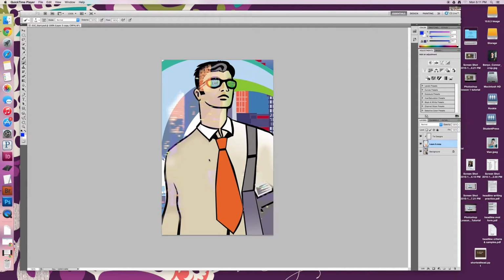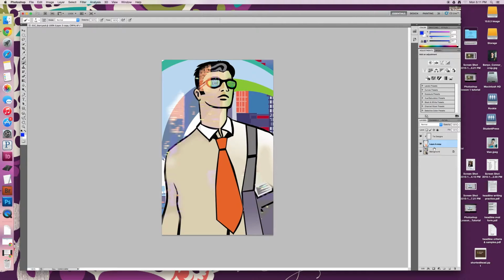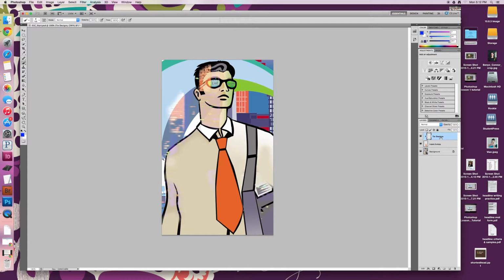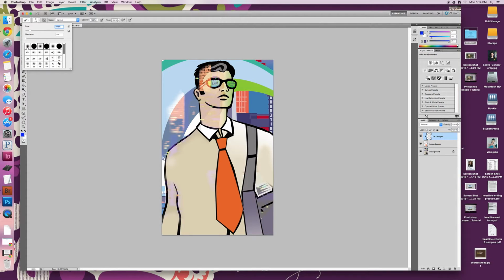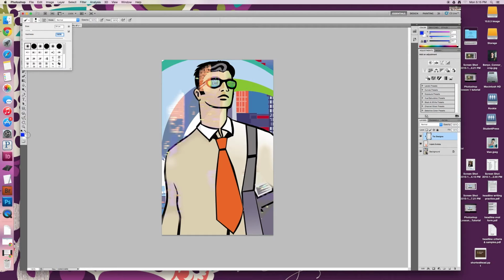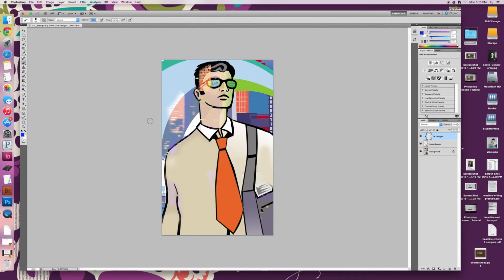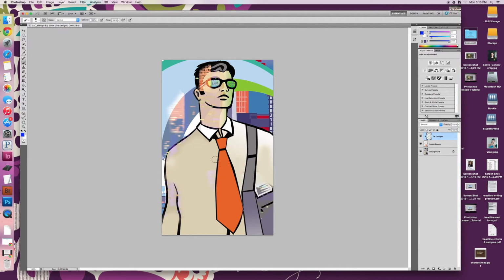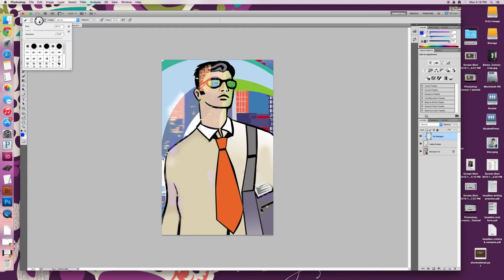Photoshop Lesson 01C Tutorial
Demonstration of Lesson 01C, focusing on using the Brush tool.